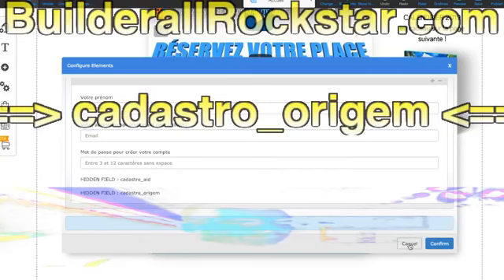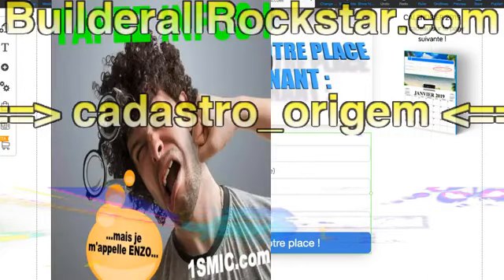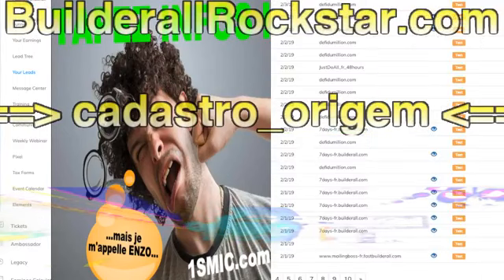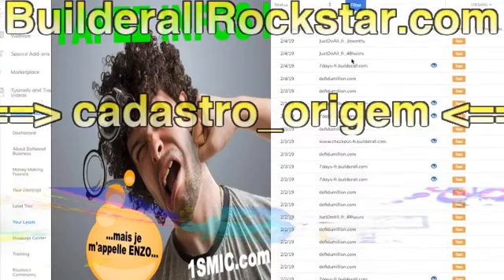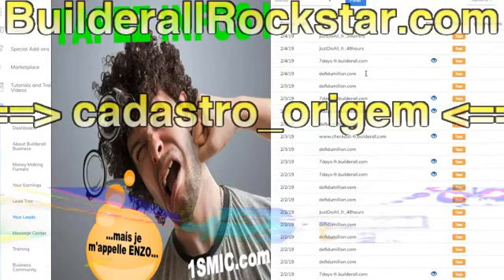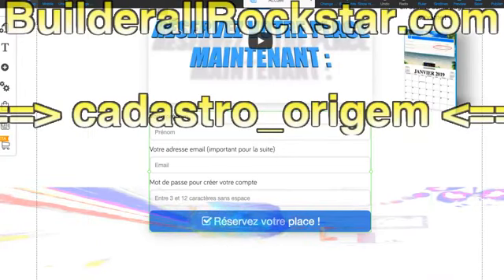Builderall Rockstar - Magic funnel : cadastro_origem is a new hidden field to track origin of leads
builderall new, finally cadastro_origem allows us to know from which magic funnel our leads come from!